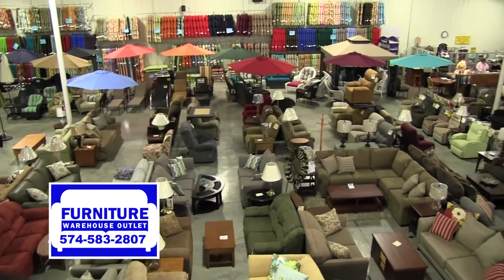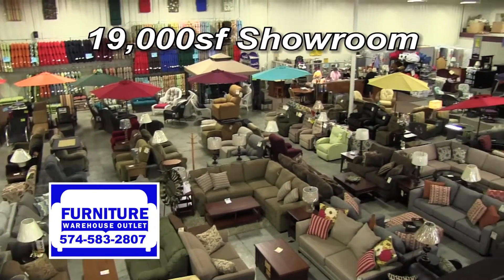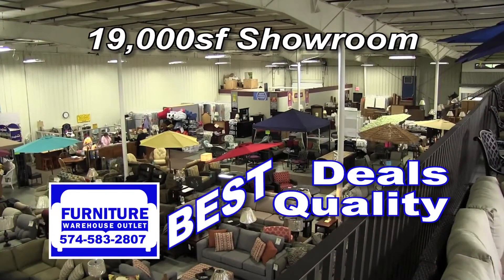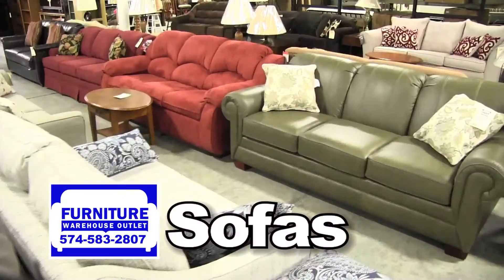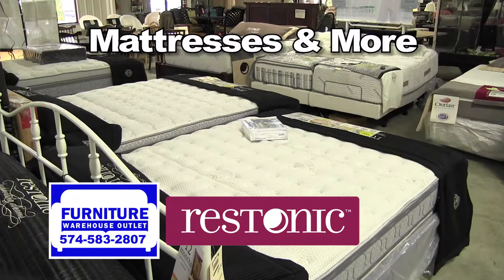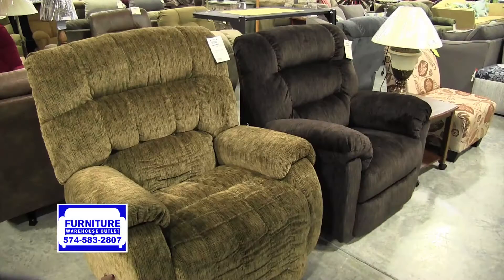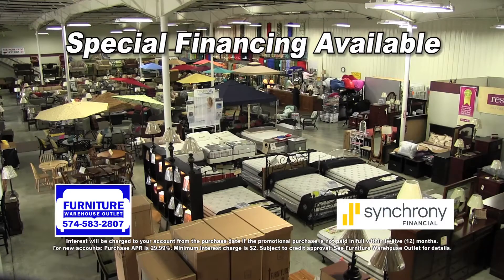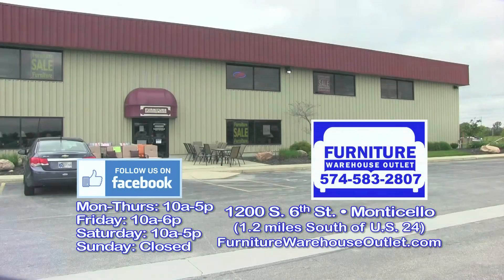Furniture Warehouse Outlet in Monticello, Indiana produced by Innovative Digital Media